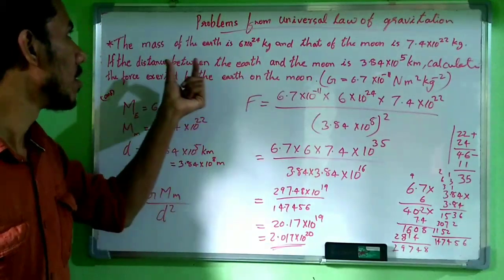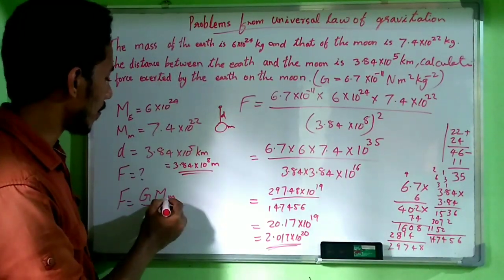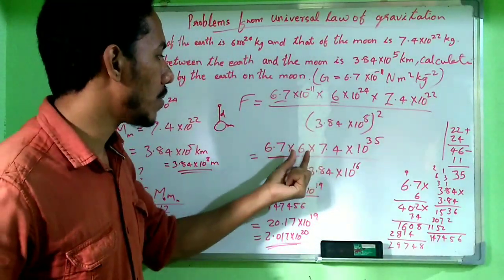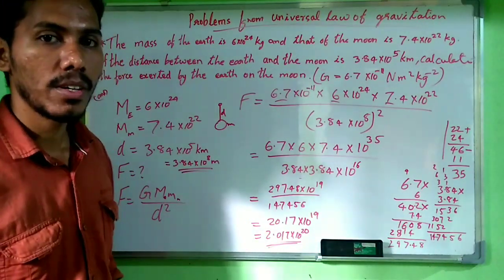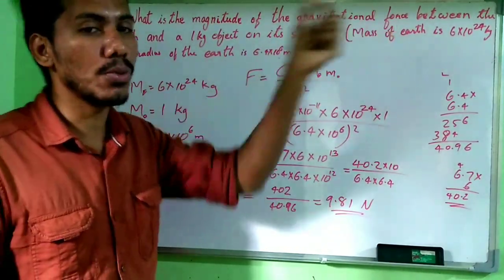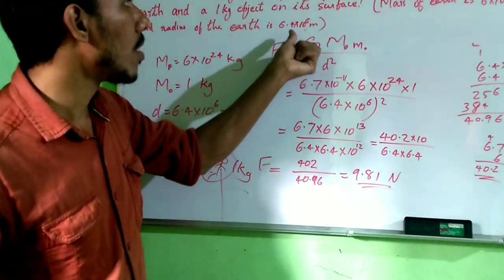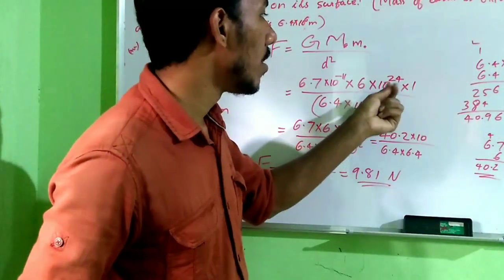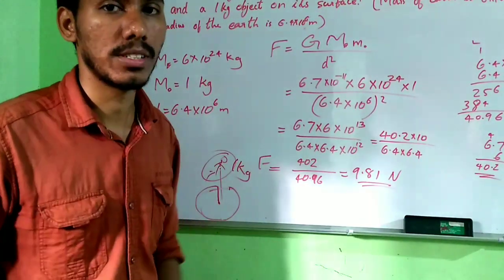CBSE Class 9, Problems of Universal law of gravitation